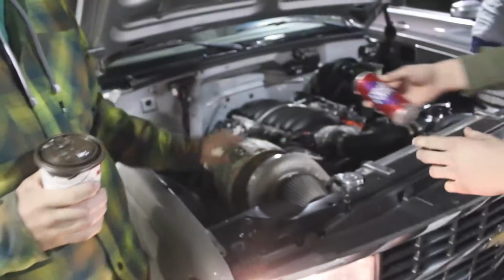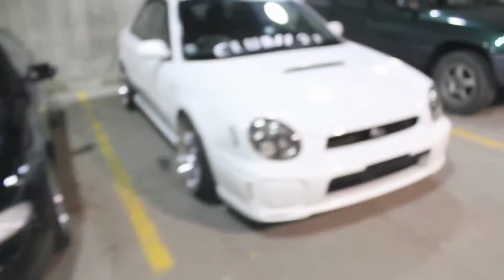Edmonton's local car meet - 780 TUNERS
Club 21 heads over to edmontons local JDM car meet, 780 tuners.

Bron- Skyline R33 GTR
Ryan- LS swapped S14
Rick- LS swapped C1500
Cole- GT350
Hunter- Evo X
Jarret- JDM bugeye